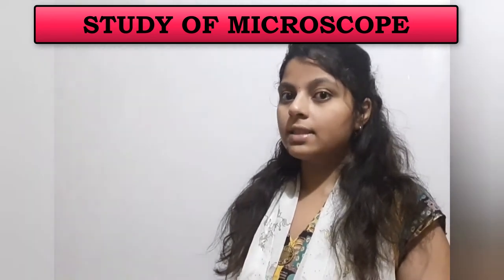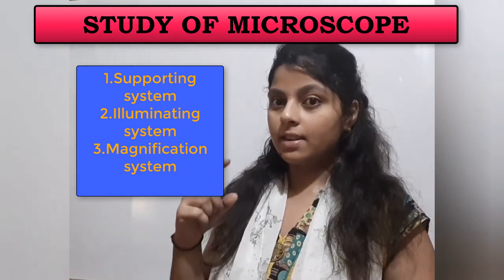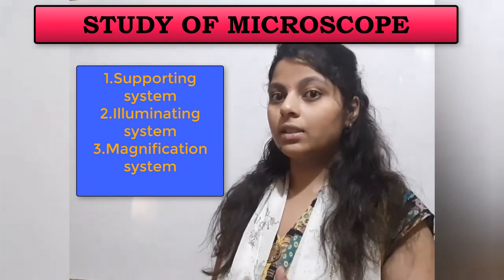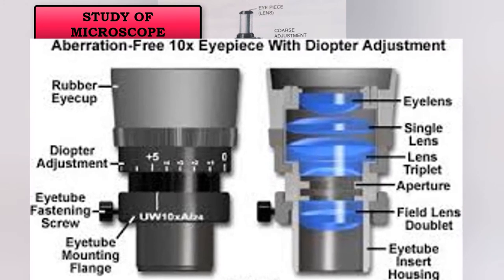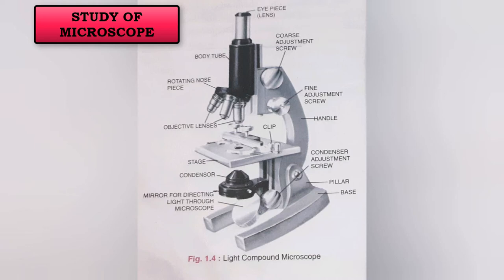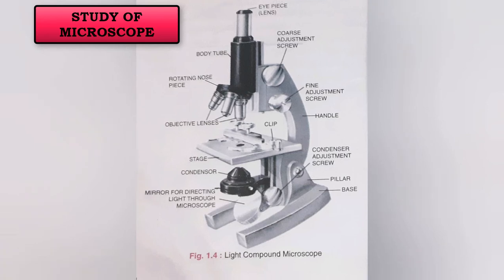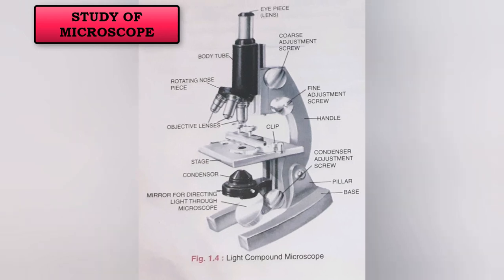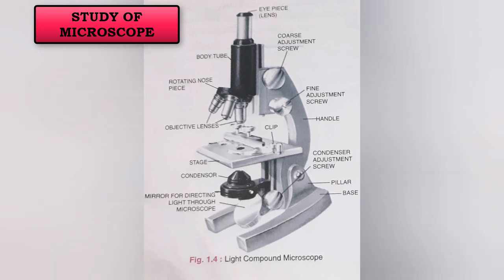Study of compound microscope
compound microscope# illuminating, magnification ,supporting system#
parts and its function.